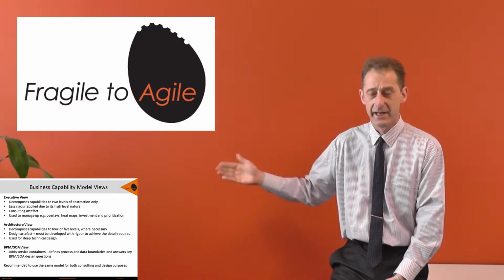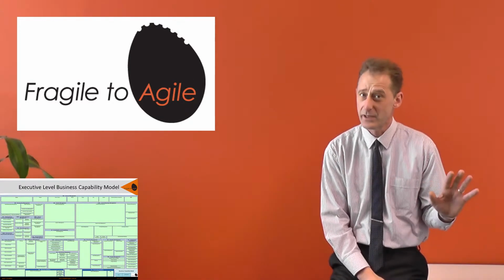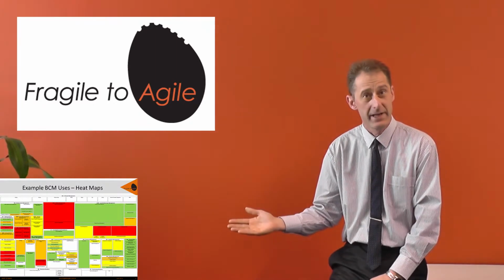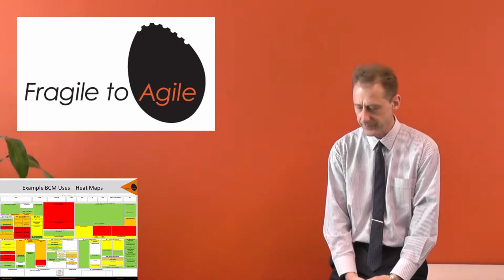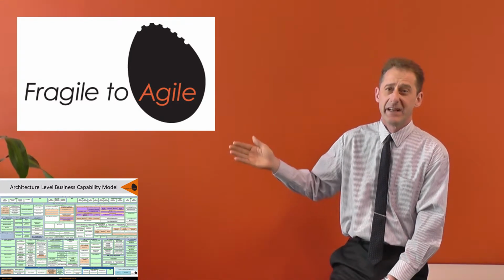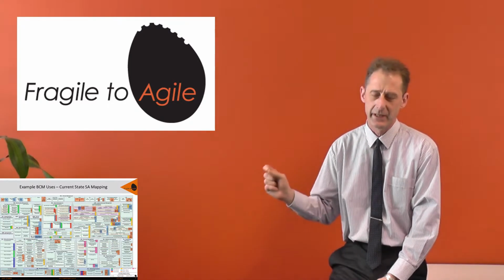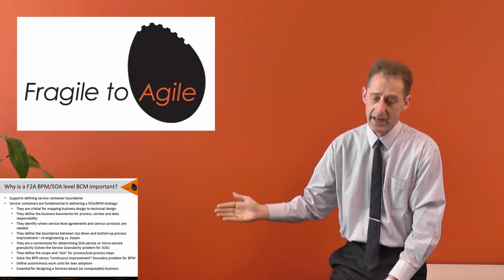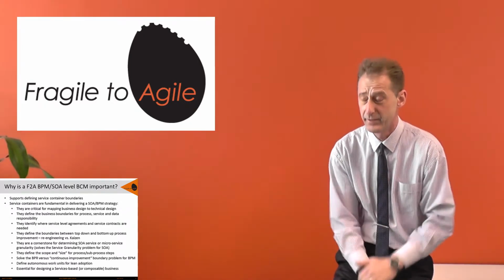Why do you need a Business Capability Model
Glenn Smyth explains why you need a Business Capability Model and the importance of each level of the model in strategy, planning and execution for your organisation.